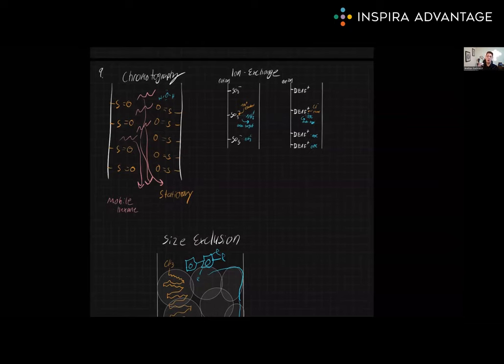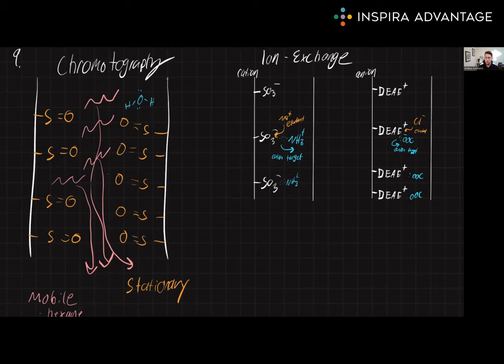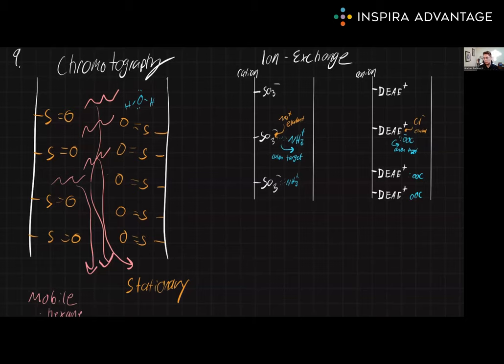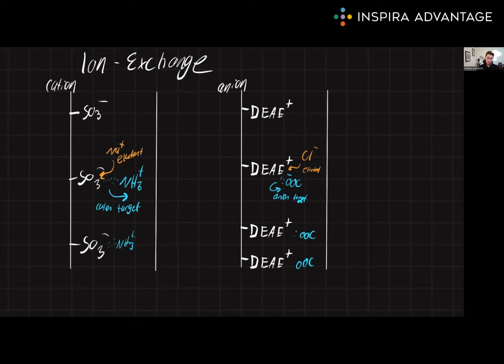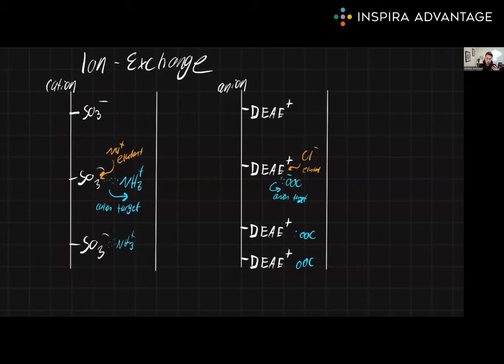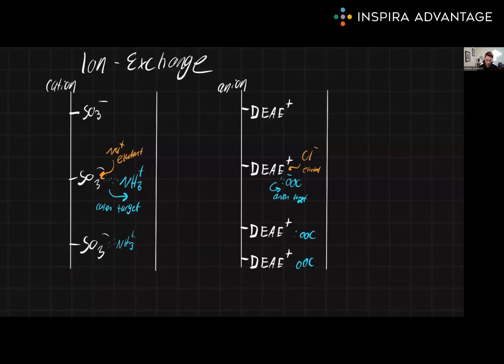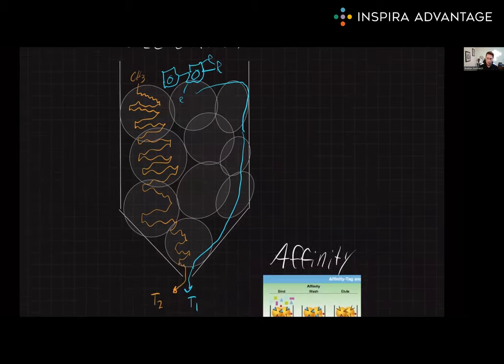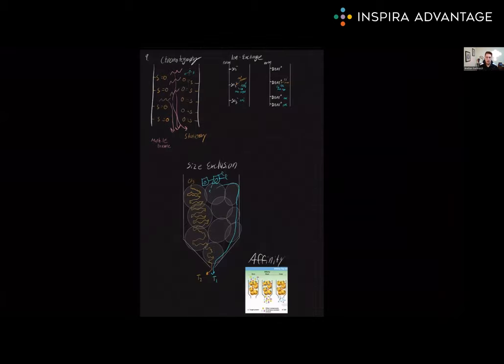Nucleic Acids : Protein Isolation Techniques Part 1 | MCAT Crash Course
Explore Nucleic Acids: Protein Isolation Techniques Part 1 for the MCAT in this MCAT crash course! Follow along as Bretton, one of our 99th-percentile MCAT tutors, breaks down this fundamental concept to set you up for success on the MCAT!

Mastering protein isolation techniques is a game-changer for MCAT prep. These methods are the key to unraveling the intricate world of proteins, essential for understanding cellular functions, genetic expression, and biochemical processes. By grasping these techniques, you'll excel in MCAT domains like cellular biology, genetics, and experimental design, positioning yourself for a future in medicine or research. Join us on this enlightening journey to strengthen your molecular biology foundation and boost your MCAT readiness. Let's conquer the MCAT together and unleash your full potential!

Ready to supercharge your MCAT prep? Look no further than our comprehensive MCAT Guide, available